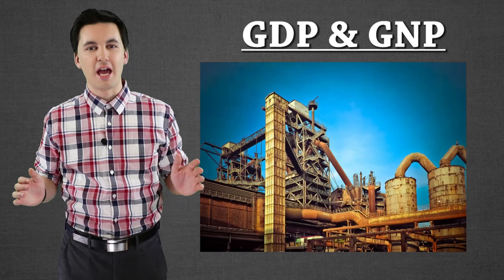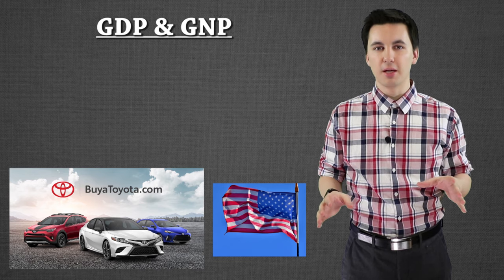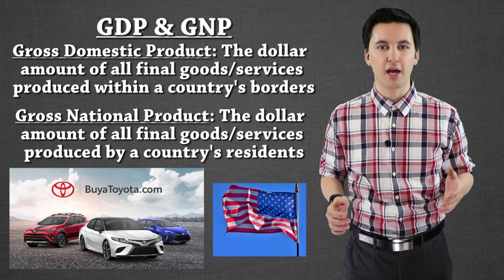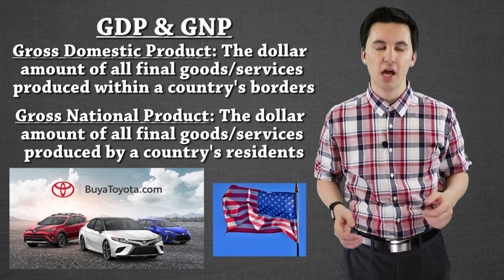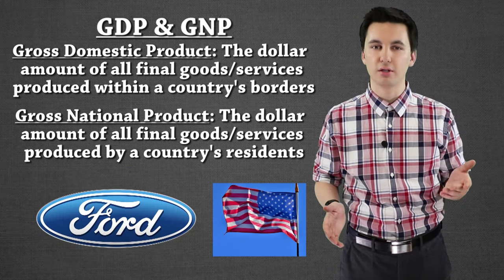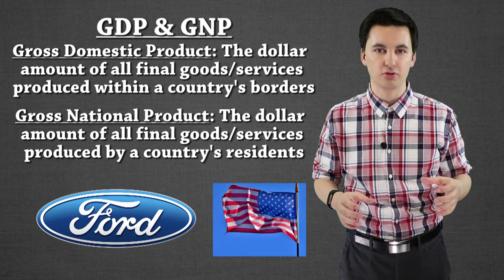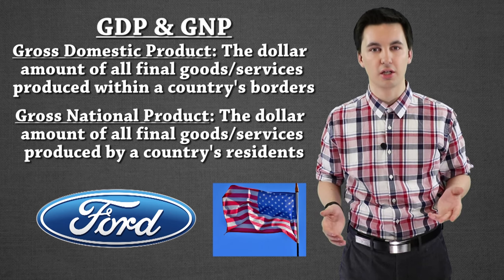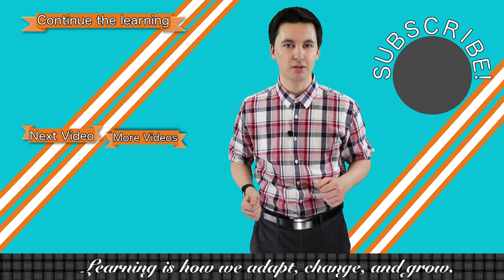Comparing GDP and GNP! (Examples included!)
In this video we go over what GDP and GNP are, how they are related, and how they are different. We will also go over different examples for both GDP and GNP.